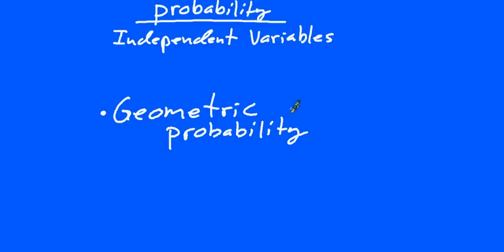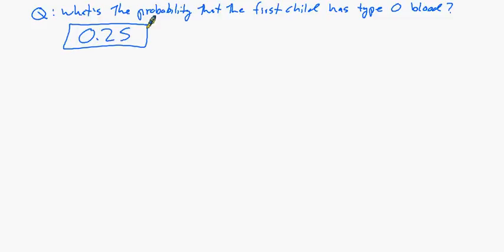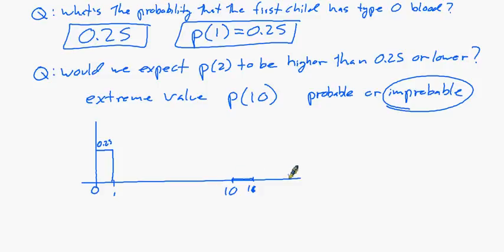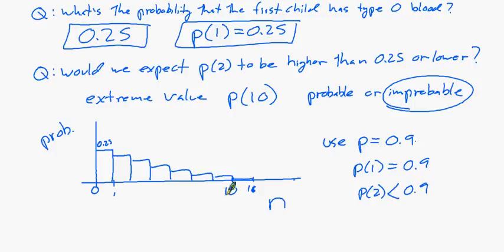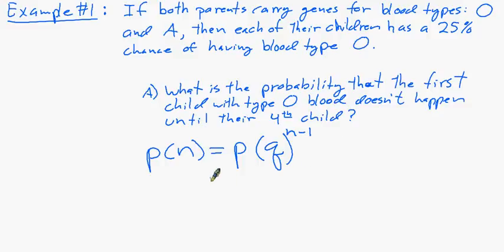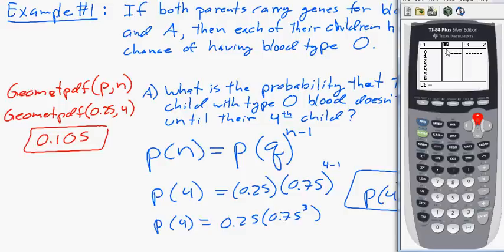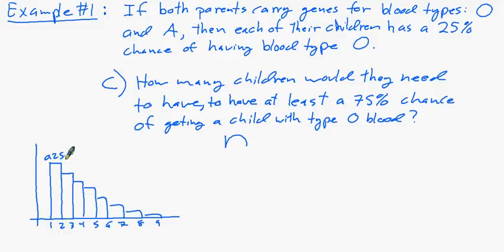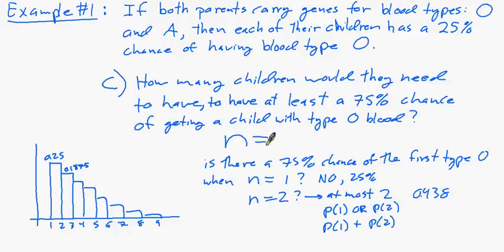Prob Geometric 23 min